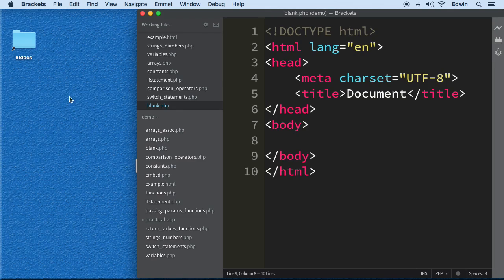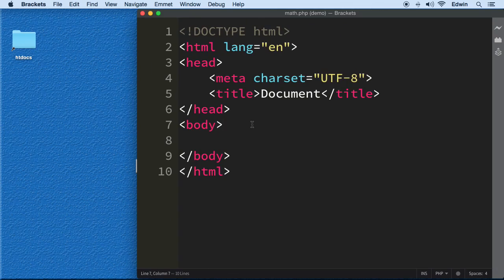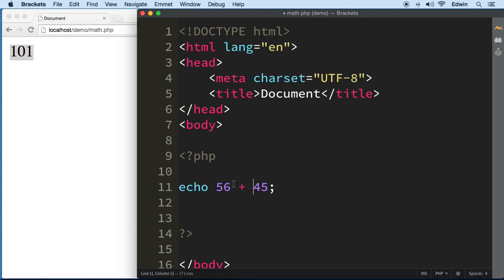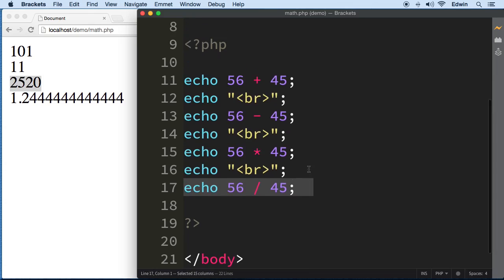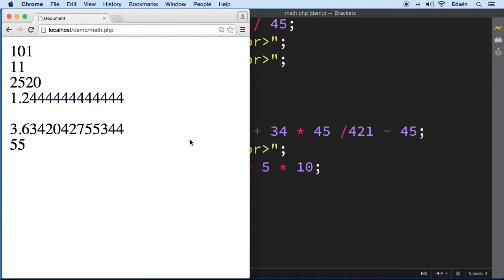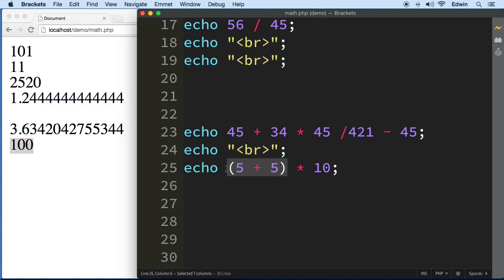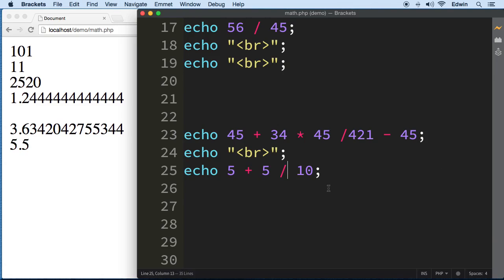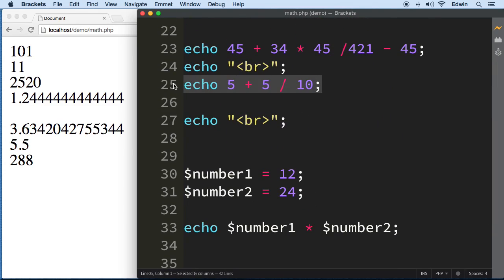08 Math in PHP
BEST FREE PAID PHP COURSE ONLINE FULL TUTORIALS
Remember: NAVEED NOOR KHAN